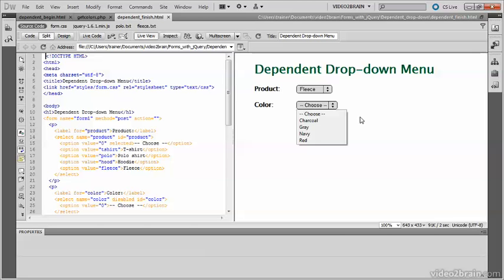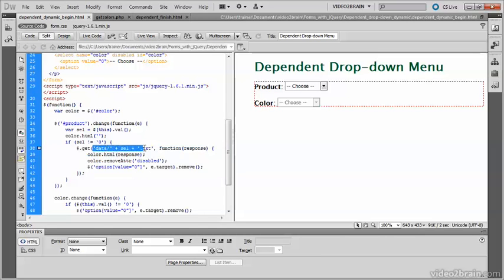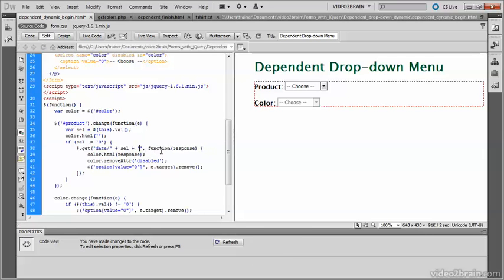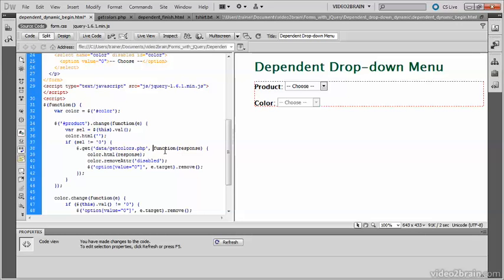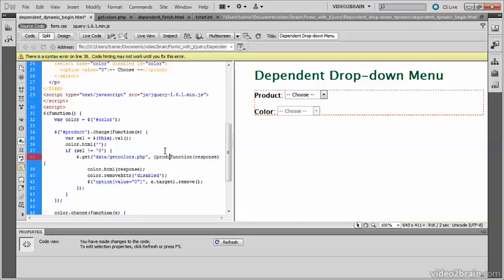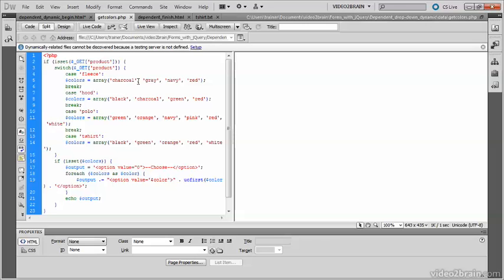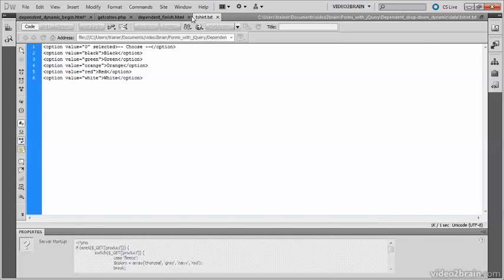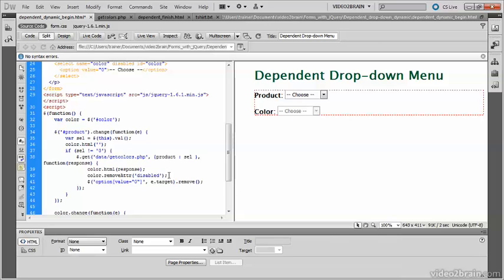Enhancing Forms with jQuery 05